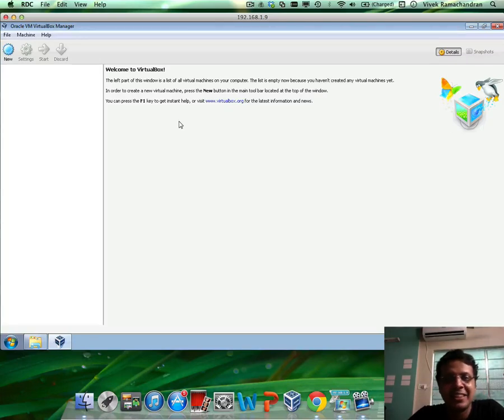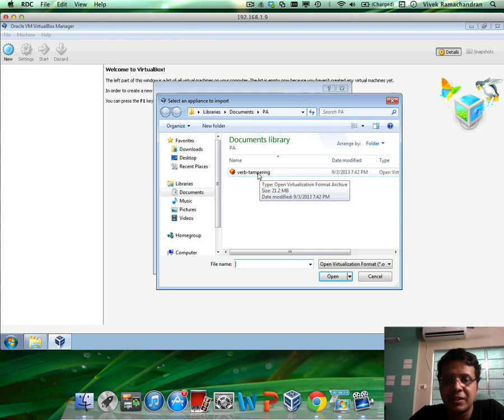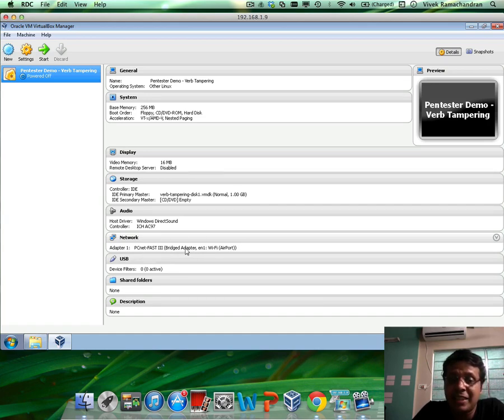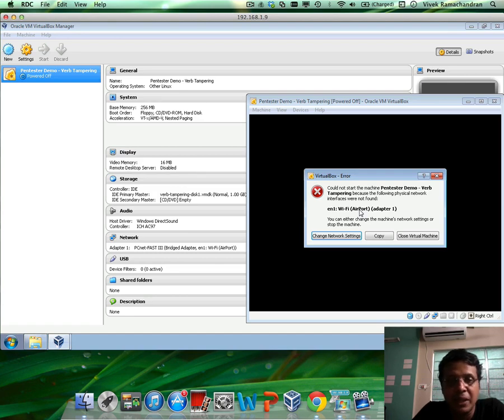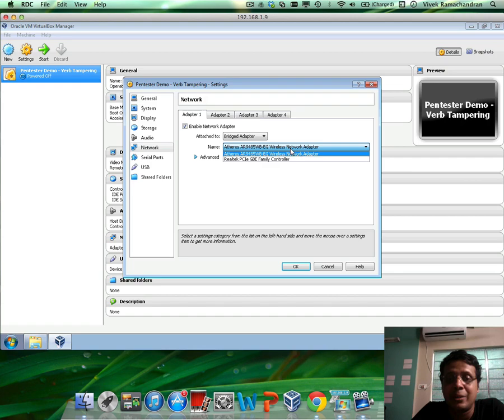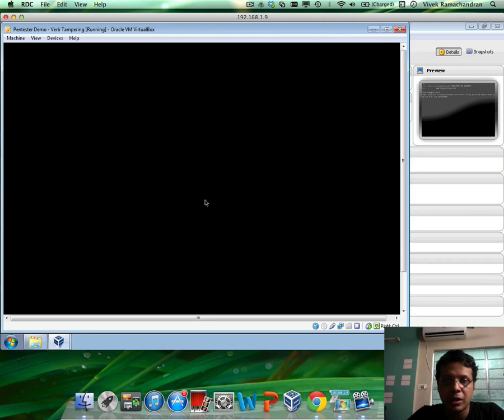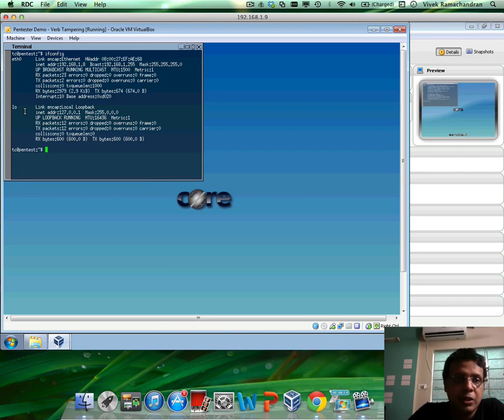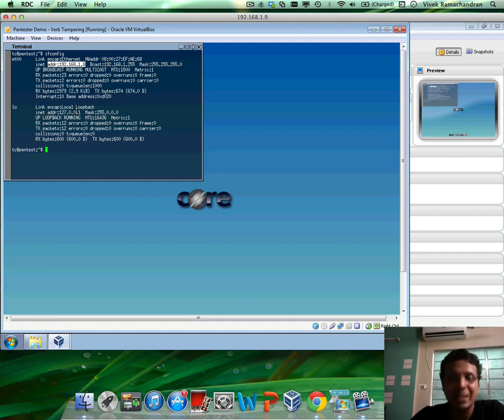import virtualbox appliances